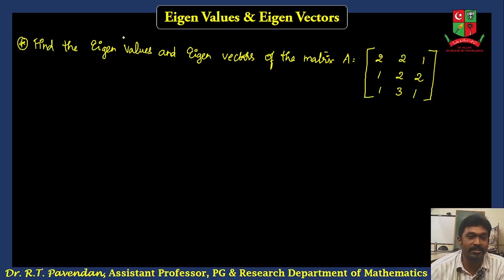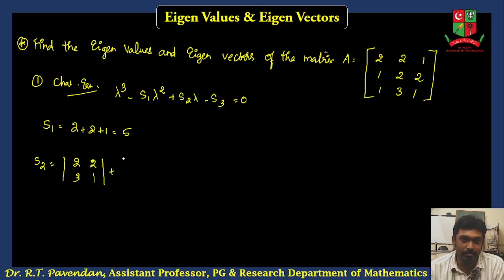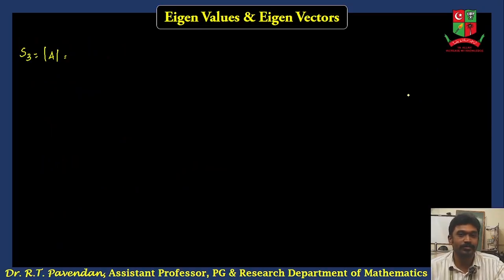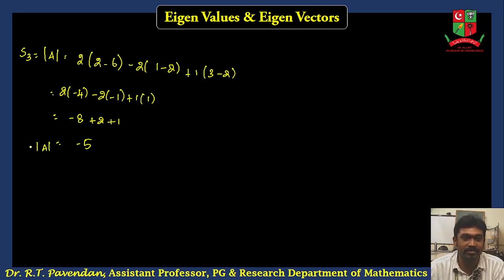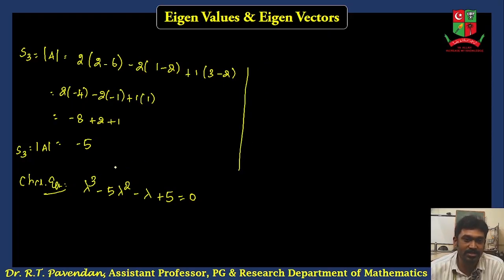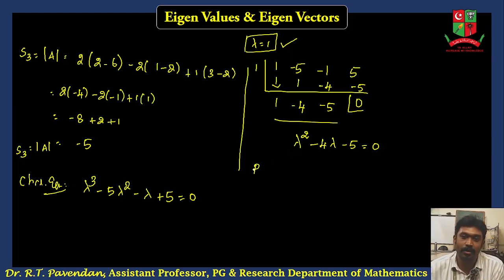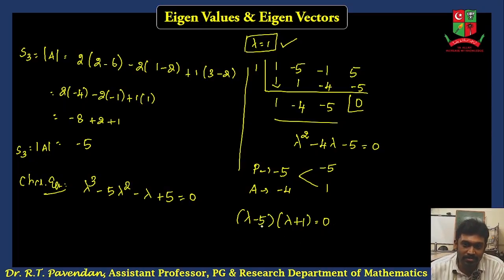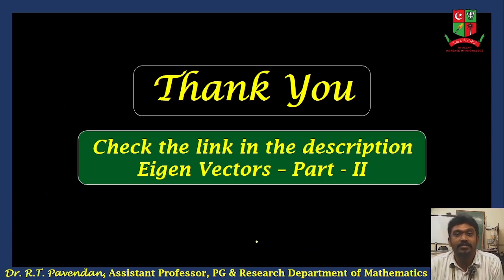Eigen Values & Eigen Vectors | PART - I | Theory of Matrices |Dr.R.T.Pavendan | Dept. of Mathematics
Eigen Values & Eigen Vectors | PART - I | Theory of Matrices | B.Sc. (Maths, I.T., C.S.), BCA, MCA, Allied Mathematics | PG & Research Department of Mathematics | The New College | Chennai - 14.